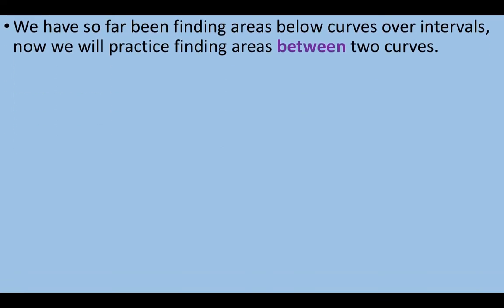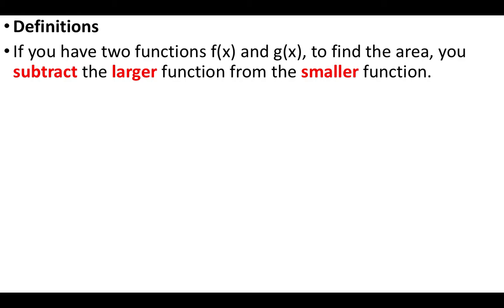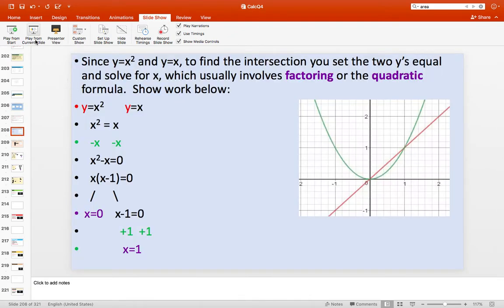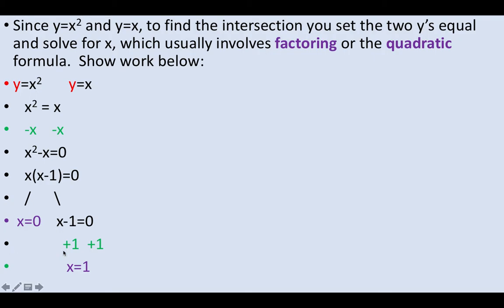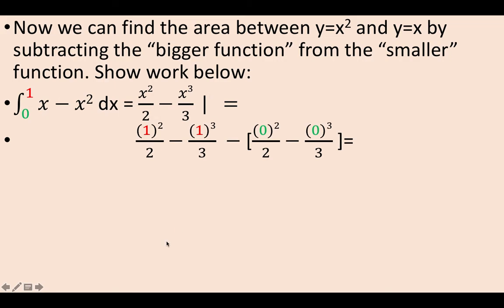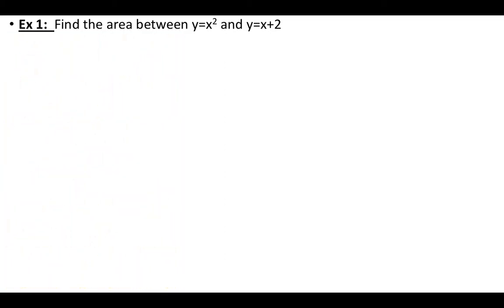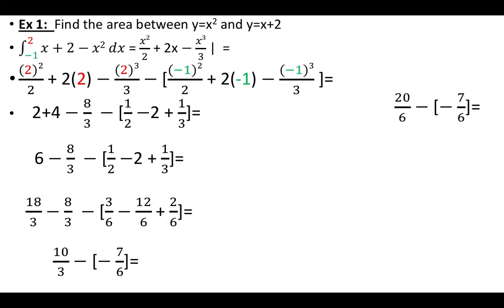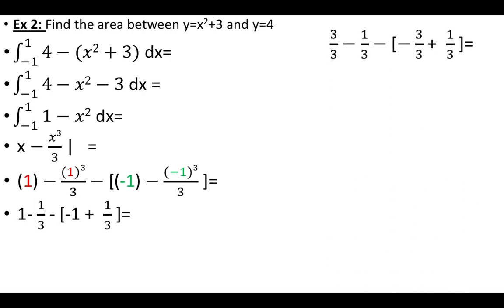Area between Curves